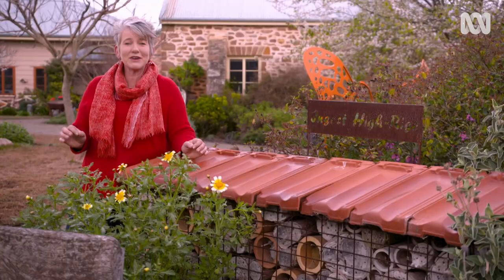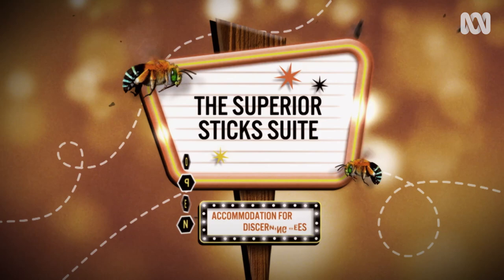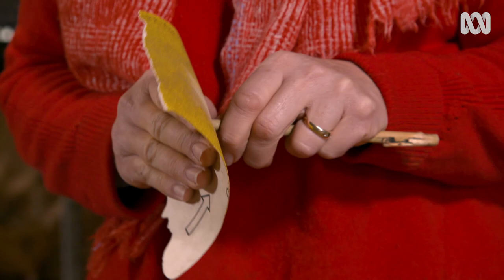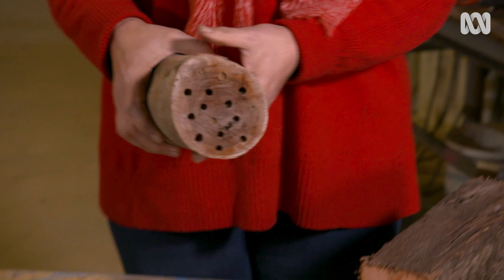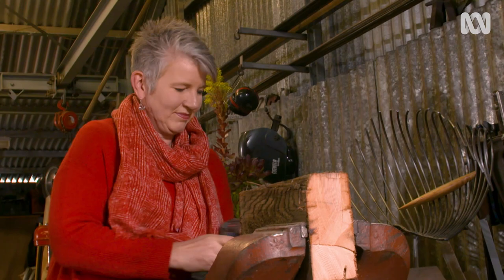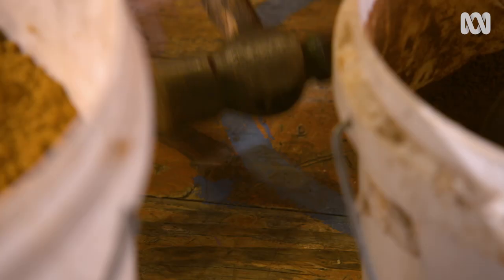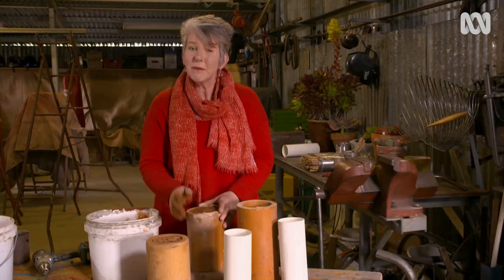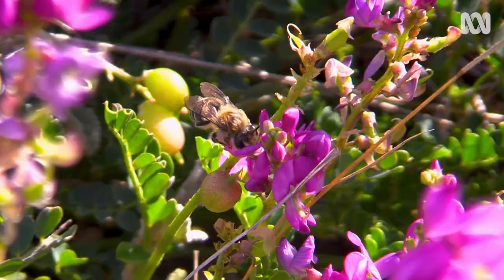Give native bees a home in your garden with these easy DIY bee hotels | Gardening Australia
Bees help improve a garden’s productivity so it pays to encourage them into your space.

Sophie built a large-scale bee ‘hotel’ a few years ago but she’s adding some smaller “B&Bs” as well - this can sometimes be a better way of providing bee habitat, as it is less likely to attract predatory insects that prey on bees.

With more than 1600 native bee specie in Australia, there’s no one size of accommodation that fits all, so Sophie creates three different styles of ‘boutique’ Bee-grade hotels.

Don’t forget to plant a bee restaurant, full of pollen-rich plants, to attract bees to your garden in the first place!

Living in the Sticks

Resin bees, Leaf-cutter bees and Carpenter Bees are all build nests in hollow, dead pithy stems, branches or tree trunks. In nature, this may be a grasstree spike, or a banksia trunk, but you can replicate by bundling together hollow stalks.

What you need:

Stems of bamboo, fennel and even lantana.

A plastic bottle or empty tin

Sandpaper

What you do:

Cut stalks into sections between 10 – 15cm, leaving an enclosed section at the end to encourage bees to build a nest (you can create a barrier in the bottle if required). Sand back any sharp ends at the ends of sawn bamboo.

Bundle your stems into the plastic bottle, with the bottom removed, or long tin which is open at one end.

Using string or wire, hang your stem bundle about a metre off the ground, in a protected spot. Good morning sun with protection from wind and weather is ideal.

The Block Suite

Leaf cutters, resin bees, Wasp Mimic Bees and Masked bees, might nest in The Block, – that is, a block of wood with holes in.

What you need:

Untreated wood block - roughly 150mm x 50mm with a depth of 140mm. You could also use a dead tree stump or thick branch.

Long wood drillbits in various sizes, 3mm – 8mm

Sandpaper

What you do:

Drill holes to a depth of 10mm. A mix of holes sizes is a good idea. Tape or mark the drill bit at 10cm from the tip as the depth guide. You may not be able to drill the entire hole at once if you have to clean out the sawdust as you go.

Space each hole at least 2cm apart, avoiding straight lines. Mimic the random patterns of nature.

Holes should be smooth inside. Smooth the hole entrance with a file or sandpaper. Burrs will put off bees.

Again, find a protected spot that gets morning sun and is about 1m off the ground. A windowsill would work, as would a tree. You can tie it up, or use a hook, whatever suits your conditions. Add a roof if it needs extra protection from rain.

Mud brick

Blue-banded bees are the bricks and mortar type! They dig their nests in clay rich soils and they will even nest in between broken mortar on your house. Sophie will make mud bricks for the species.

What you need:

Brickie sand

Garden clay

Hammer (optional)

Sieve

Electric paint stirrer to mix (optional)

Frames - can be 90mm square PVC pipe, earthen pipes, extruded bricks, round pipes, or wood.

What you do:

Cut PVC lengths of pipe at least 10cm long.

Pulverize the clay with a hammer if it is very lumpy then sift it to remove rocks and sticks.

Mix 7 parts of sand to 1 part of garden clay (or clay powder).

Sophie uses a paint-stirring attachment on a drill combine the dry clay and sand, but you can use a stick or any other stirrer. Gradually add water, while stirring, until the mix is all wet, thick paste, but not sodden.

Fill the container frames; stand the frame on something solid while the clay dries a little.

After some drying, but while still soft, use a pencil, poker or stick to poke holes that are 6-7mm in diameter and about 6-10cm long.

Drying time will depends on the temperature. You may be able to slide the block out of the casing, but you can also leave it in permanently.

Position blocks in a dry location with morning sun, at a low level. It’s good to group a few together. They can be placed beside buildings, fences, in existing stonewalls, out of way of heavy rain.

You can also secure a long trailing stem down from one of the blocks, such as a piece of grass or potted a vine. If you are lucky, the blue-banded bees will roost here at night.

Filmed on Peramangk Country in Adelaide, SA